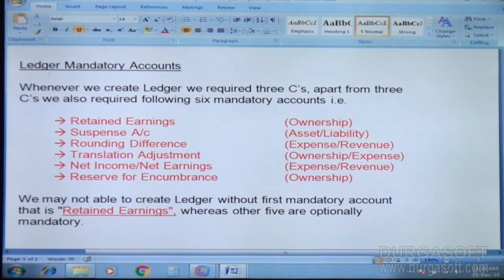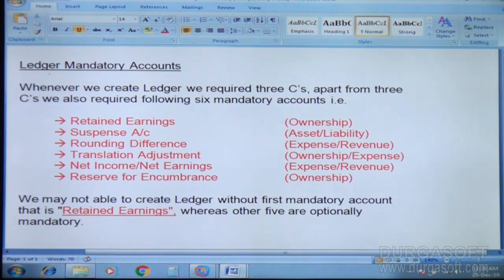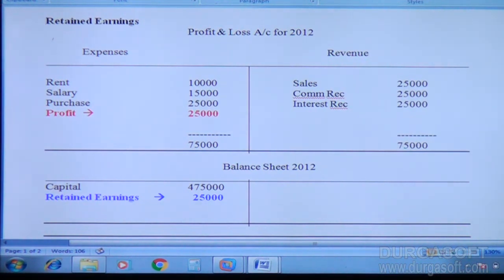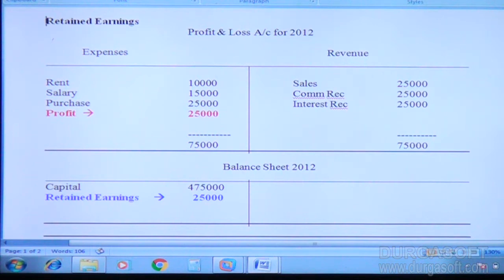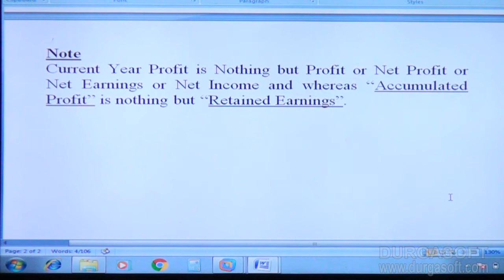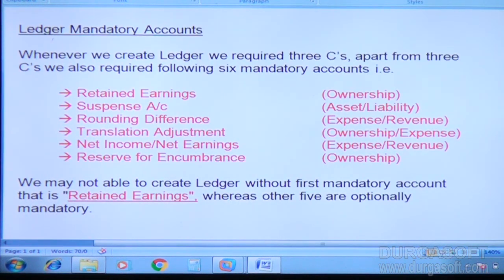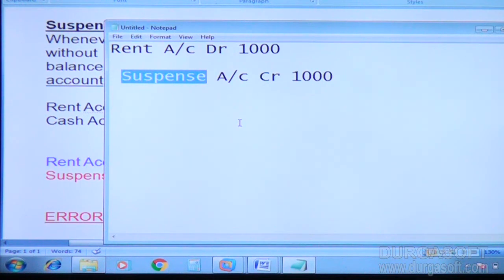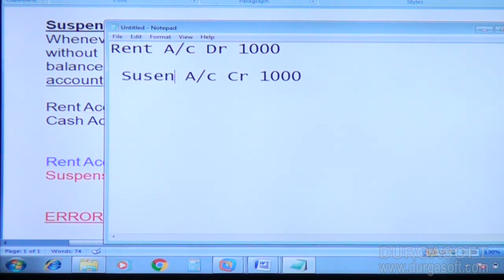Oracle Finacial||online training|| Ledger Mandatory Accounts Part-1 by SaiRam